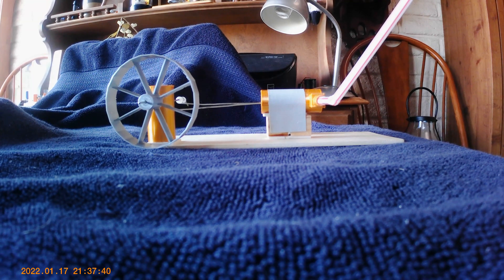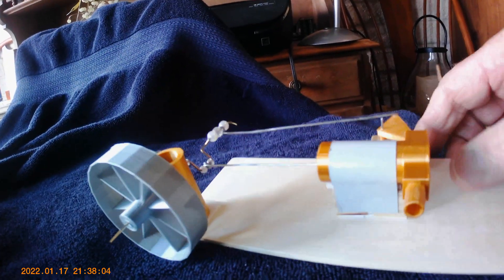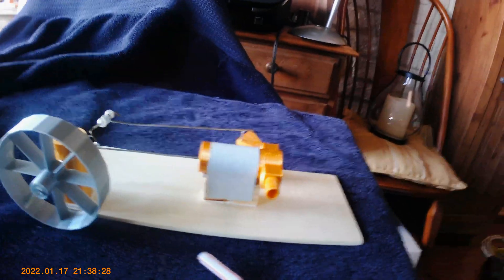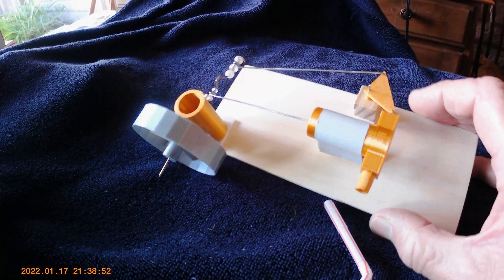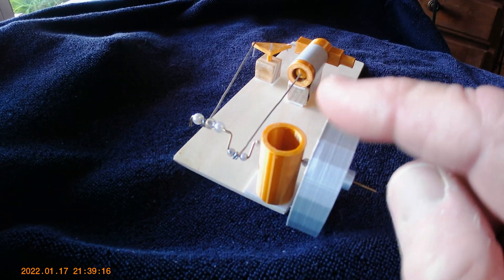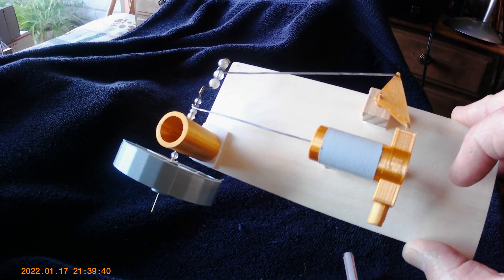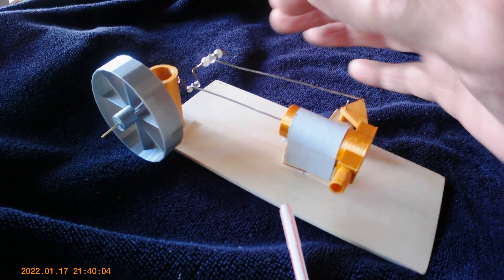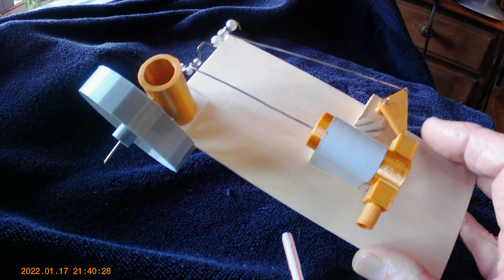Air Engine Project Update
This is a progress report on my air engine project where I am converting the prototype build into a 3d printed device.  The process requires designing new parts on a computer and then printing them in plastic.
Here is a link to a PDF file that shows the basic model steam engine design that I am using in my build